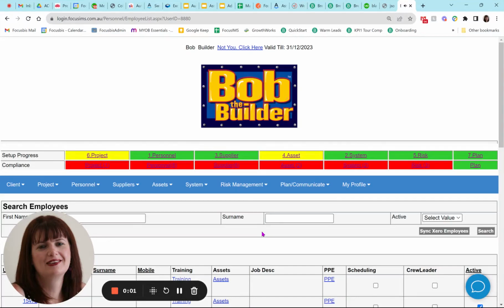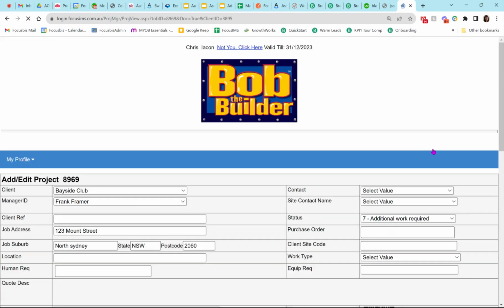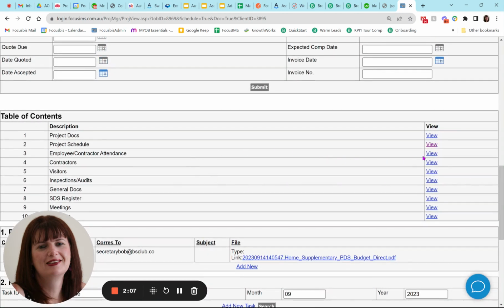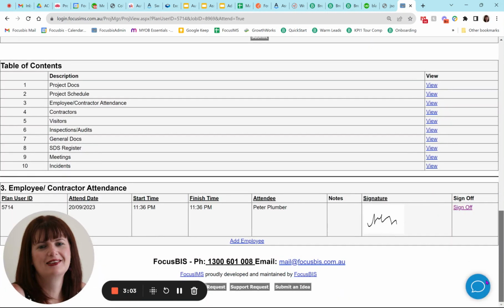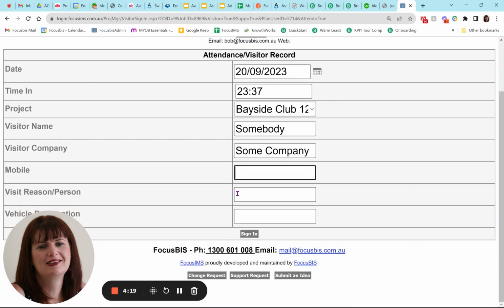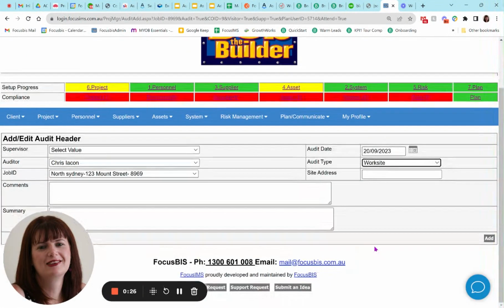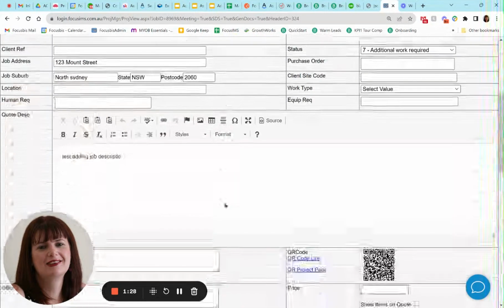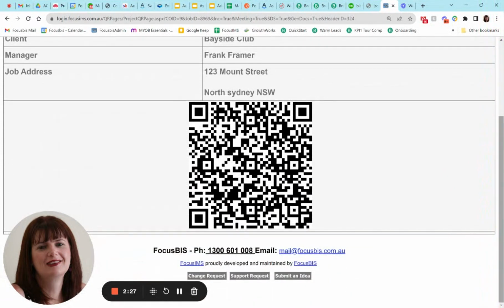Welcome to Our New Dedicated Project Area | FocusIMS ISO Software- Simple - Achieve & Easy#streaming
FocusIMS software and part of a complete solution to making ISO Certification simple to achieve and easy to maintain.

0:00 Hey, welcome. Today, we'd like to show you our new dedicated project area. This is based on some suggestions and feedback from some existing and new clients.
0:14 The first thing we need to do is make sure that our employee is set up in the user group project.
0:24 When they log in, they will go straight to the page where they can see the current projects. They can either scan a project QR code or they can Thanks for watching.
0:51 Please select a project from the list. So if we select a project from the list on the project view, this is very much like your site project folder.
1:05 So we've got project. When we hit the little view button, they come up underneath so we can include any plans in here or drawings, any detail, any documentation at all.
1:22 Our project schedule. We can add in what tasks start and end dates. So the blue dates are planned and not the actual dates on site.
1:37 The green dates are We'll see you next time. Bye-bye. The red were planned and actual on site and the red were not planned days on site but actual days. You can really quickly and easily see where your days might have gone over and where they might be The
5:37 next area in our dedicated project view is the inspections and audits. We simply click View to show those. They appear then on the bottom.
5:50 Ah, we can simply go Add New and say we want to do a work site audit. We simply go Add.
6:08 And then we can go through and check off the items on our work site audit, marking them compliant, fully compliant, partially compliant or not compliant.
6:19 We can then set corrective actions around that as well. Once that's completed, we can go back to our project view.
6:32 We have our general docs. So these are all the internal documents marked. As field documents, so whichever ones are there, you will automatically have access to those, PDF versions of those.
6:50 We can view the SDS register. So whatever's on your SDS register will come straight through with PDFs, meetings. So when you have site meetings, you'll have a full record of, each site meeting for that project.
7:10 You can simply hit add new to add a new one, it works the same as the meetings in the office view and incidents.
7:22 You can add new to add an incident, add a new incident in directly from that project page. Probably one of the really good features is we can do go to the QR project page.
7:45 We can then print this project page off from wherever you would normally put your project folder. On your work site.
7:54 You could simply print this off and laminate it if you want to and stick it up and use this as a reference and easy access to all your project information.
8:08 We'd love to hear feedback. And any modifications or adjustments you think that might be required to fit your particular use case, keen to keen to further improve on, on this area.
8:24 Hope you enjoy it. Thanks. Bye.